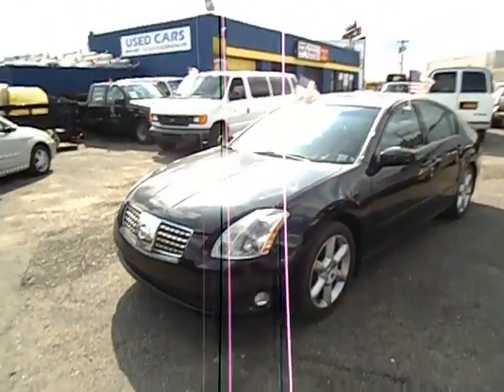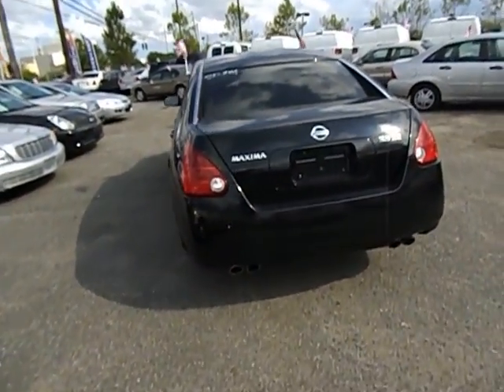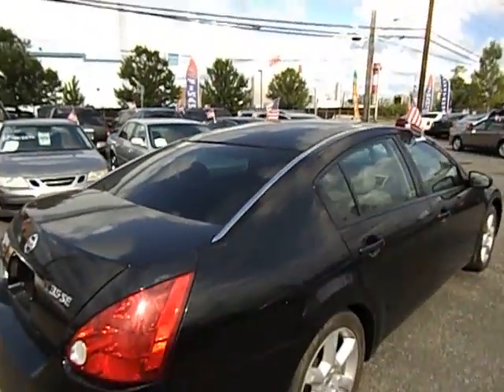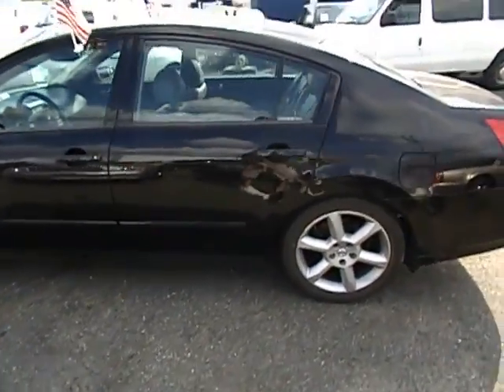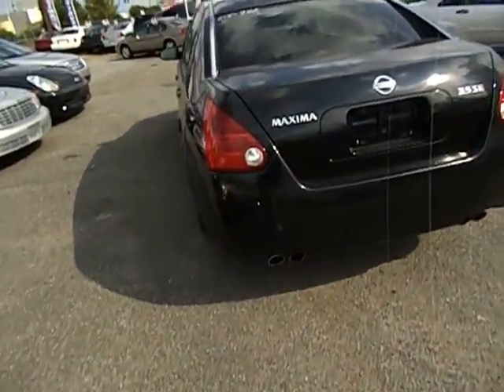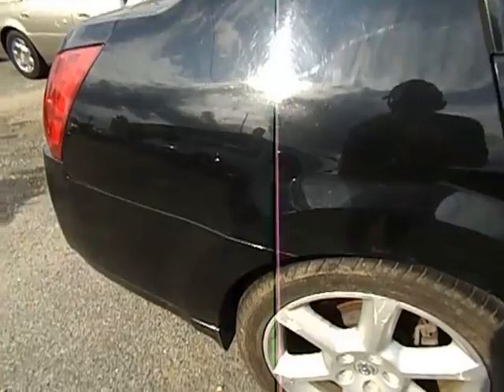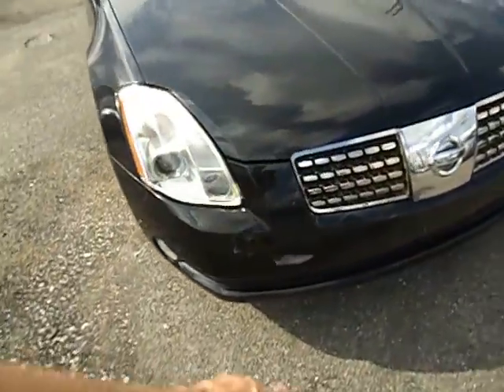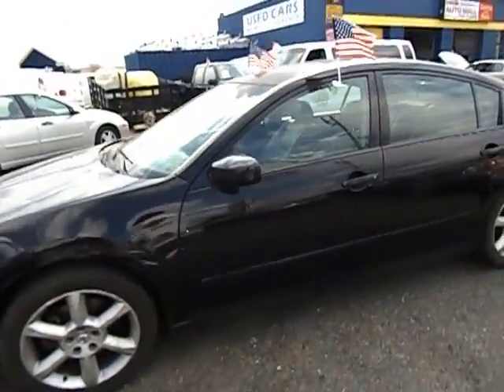USED CARS, SUVs, TRUCKS & VANS BY DEALER SELLING TO OLD BETHPAGE, NY 11804 & jERICHO, NY 11753